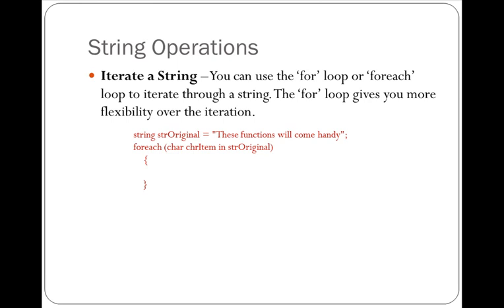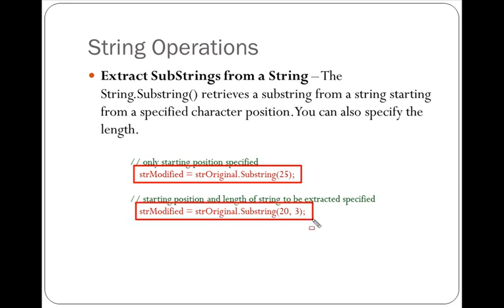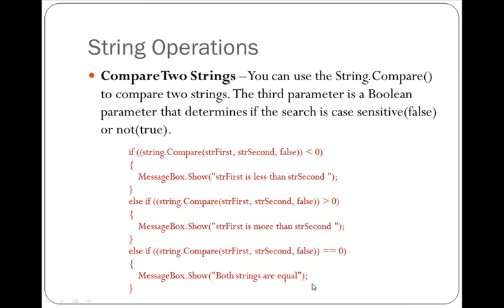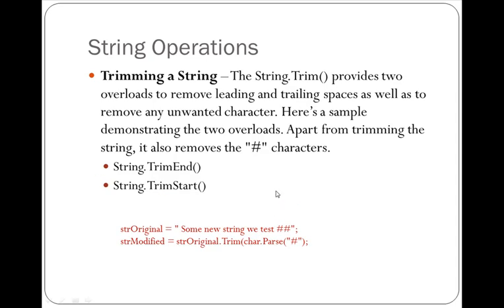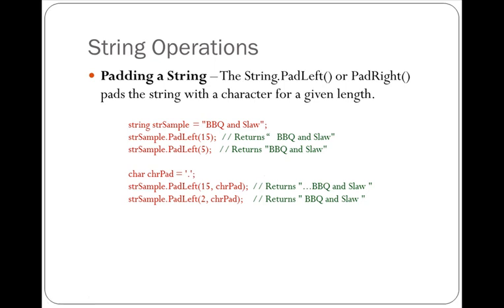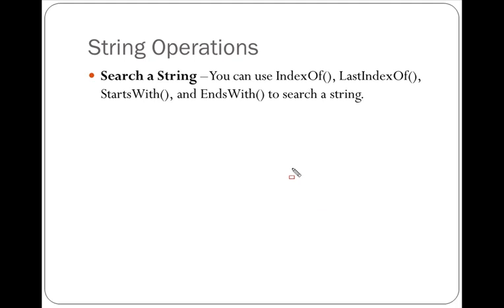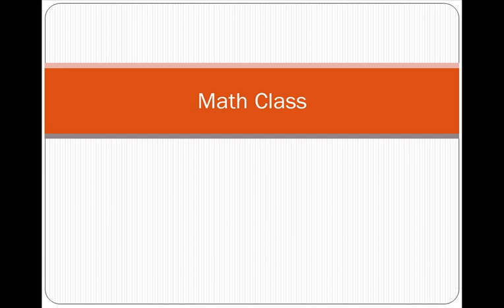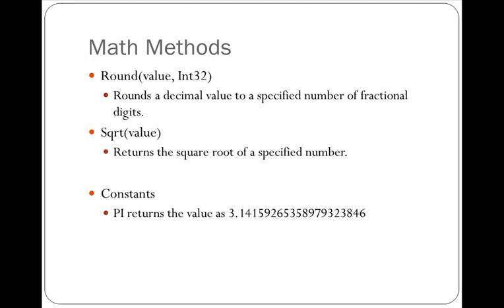CPDM-152 String and Math Methods